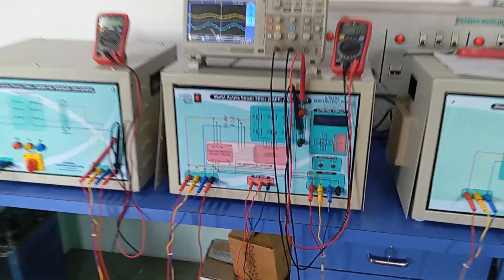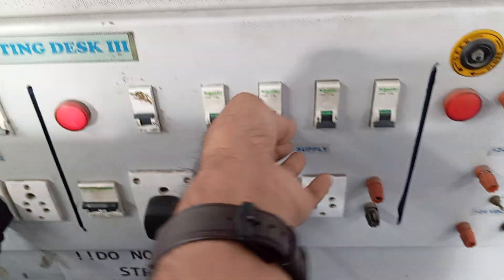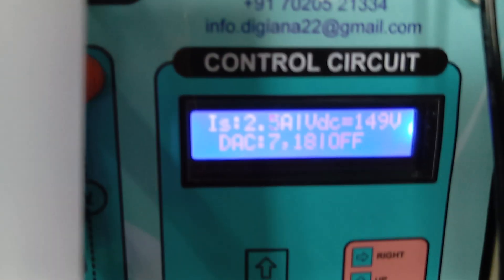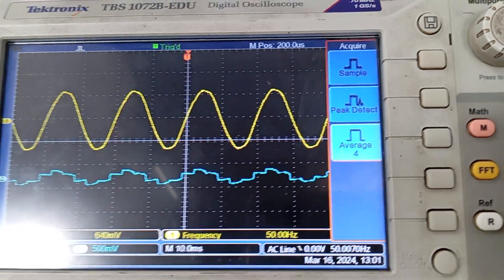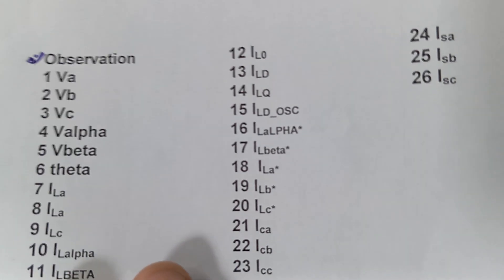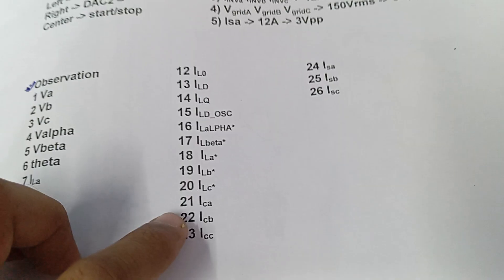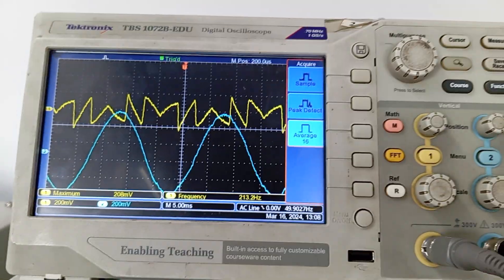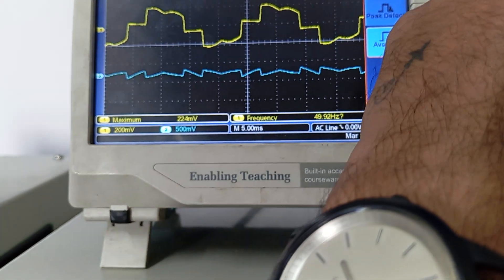Part 2 | Working of | Shunt Active Power Filter| SAPF | NIAPS09 | NITech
This video contains working of Shunt Active Power Filter (SAPF) (NIAPS09) by National Infotech.

Refer to the following links for more videos of this Trainer